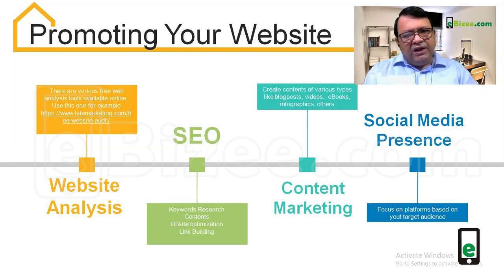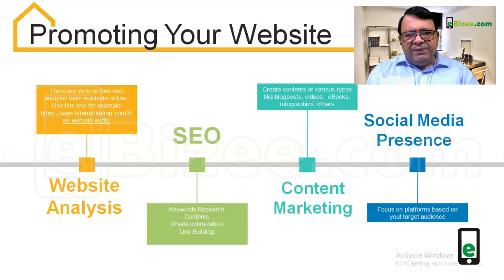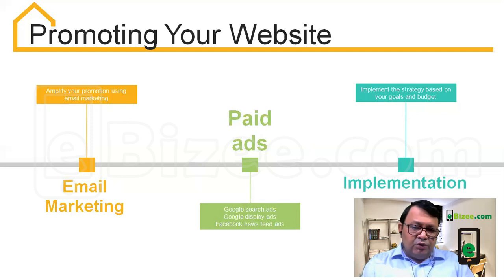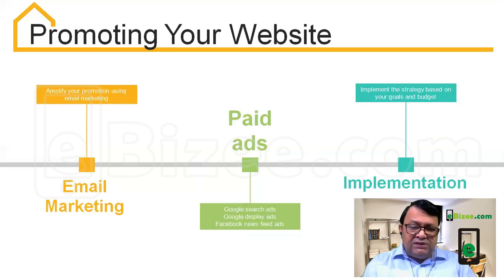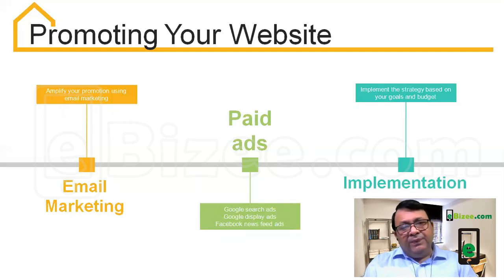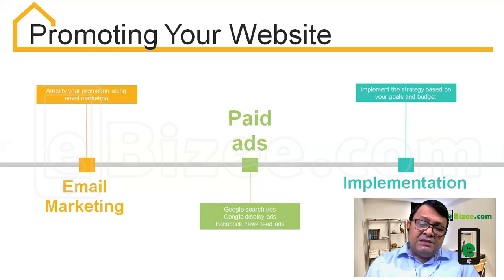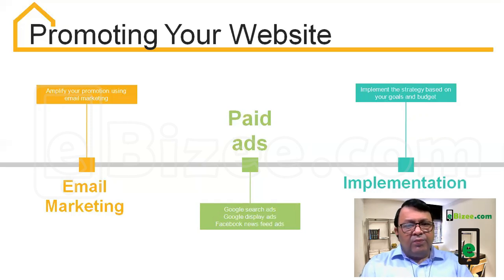Promoting your website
This topic explains step by step guide on how to promote your digital business globally and build you online brand. The main idea is to explain the approach you need to use to achieve your digital goals. The fine prints in the execution of the strategy formed using this chapter can be learned as you go ahead with the execution of the strategy formed using the concepts explained in this chapter. In the online digital business, understanding the technical resources available, customer interface, digital platform dynamics, own planning, and getting inspiration from successful competitors are important areas which are explained in this topic.

Promotion of you products and brands online require a strong focus on your e-commerce website, its functionality, presence on social media and a host of tip and techniques discussed later in the lessons in this topic.

The challenge is how to do this promotion most naturally and organically without being looked upon as a spamming entity and your ability to create your consistent personality online, which is desired and followed naturally by the digital consumer.

In the next video Dr. Jain explains a step by step guide on promoting your new e-commerce website.